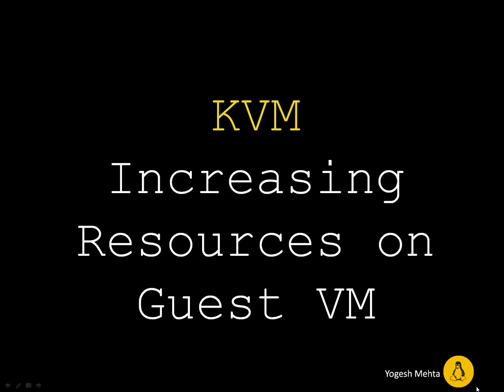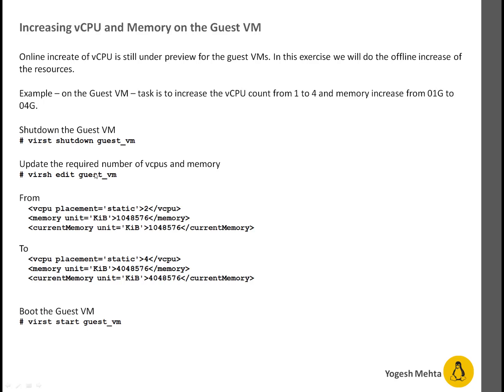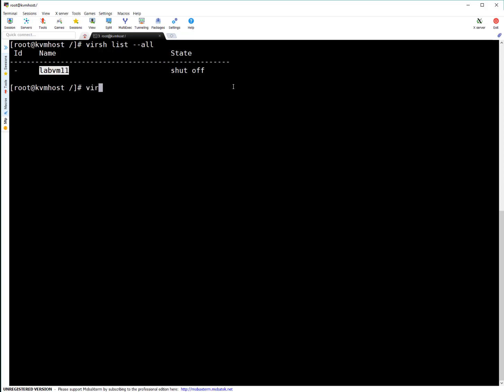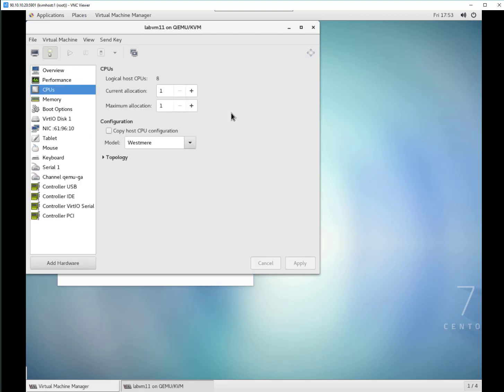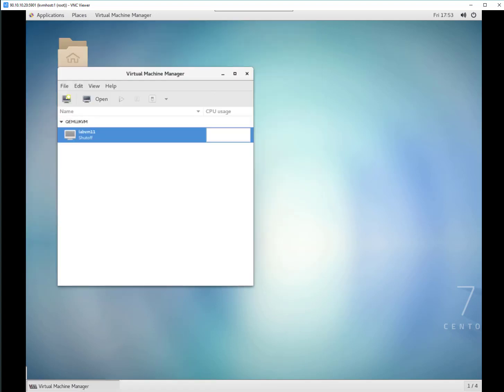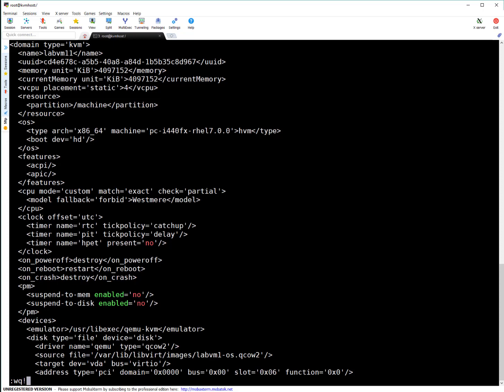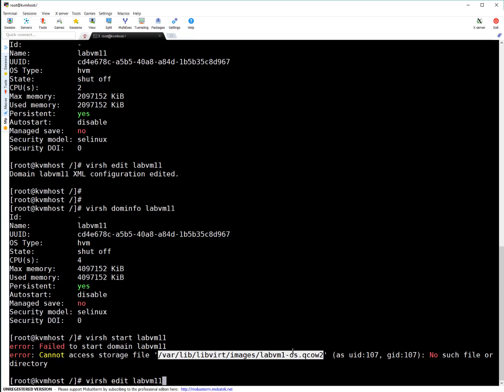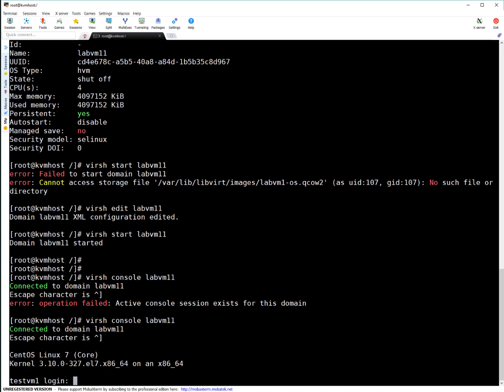KVM | Increasing Resources on Guest VM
Online increase of vCPU is still under preview for the guest VMs. In this exercise we will do the offline increase of the resources.

Example – on the Guest VM – task is to increase the vCPU count from 1 to 4 and memory increase from 01G to 04G.

Shutdown the Guest VM
# virst shutdown guest_vm

Update the required number of vcpus and memory
# virsh edit guest_vm

Boot the Guest VM
# virst start guest_vm

Watch the video for details: